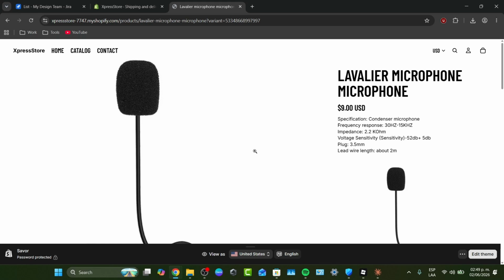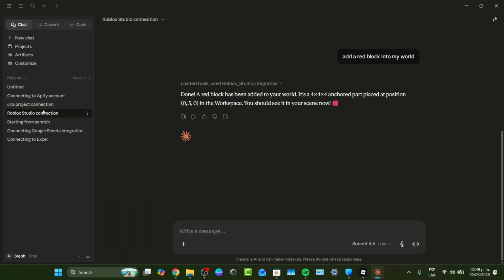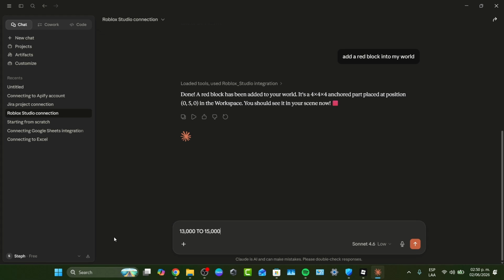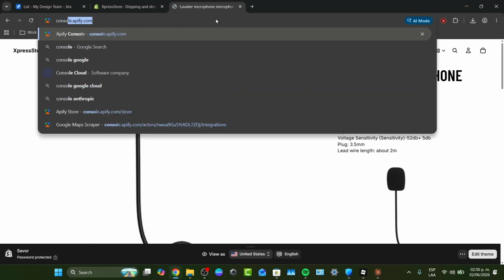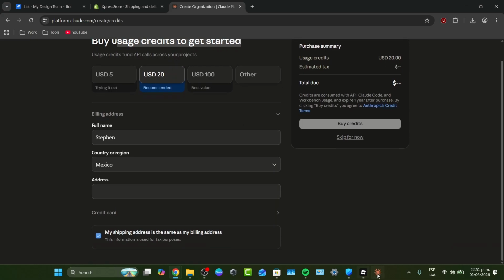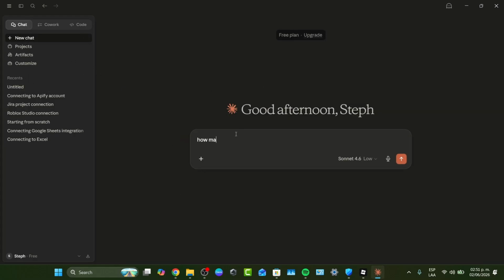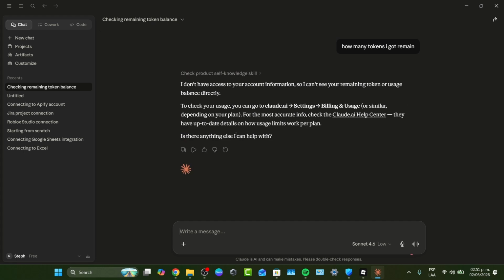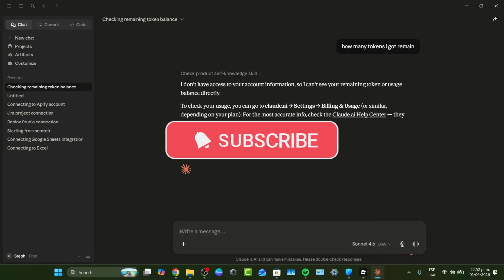How To Check Your Token Usage in Claude AI | Step by Step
📊🤖 Want to check your token usage in Claude AI? In this video, I’ll show you how to monitor and understand your token usage step by step, so you can track costs, optimize prompts, and make the most of your Claude AI account.

📌 In this tutorial, you’ll learn:
✅ How to check your token usage in Claude AI
✅ Where to find usage statistics and limits
✅ How input and output tokens are calculated
✅ How to reduce token consumption and costs
✅ Tips to optimize prompts for better efficiency

🚀 Perfect if you use Claude AI regularly, manage API usage, track AI costs, or want to optimize your workflows and stay within your token limits in 2026.